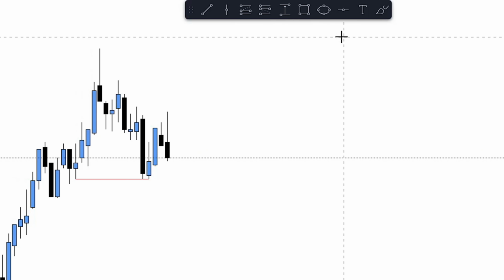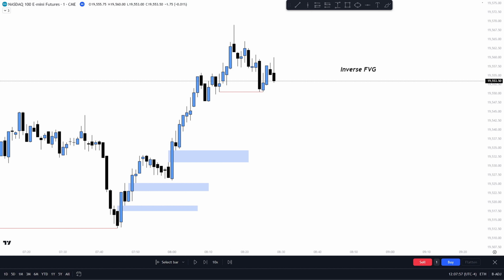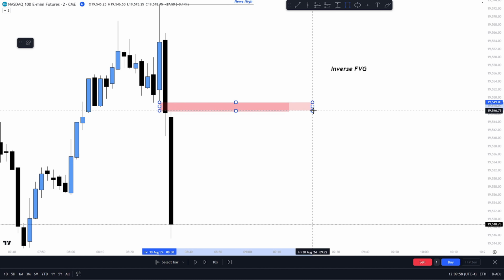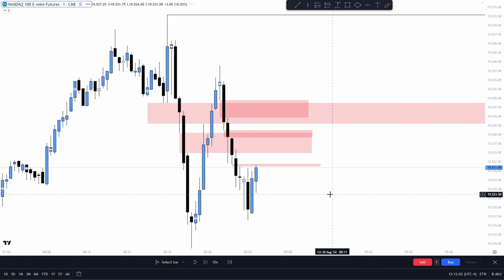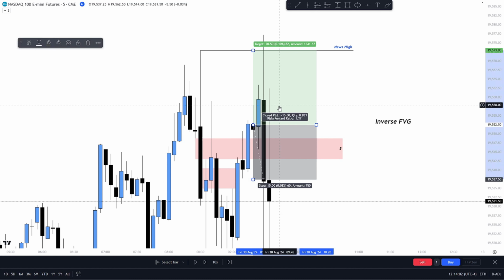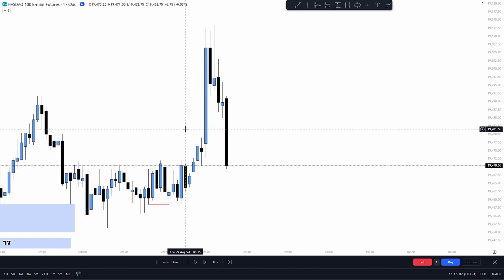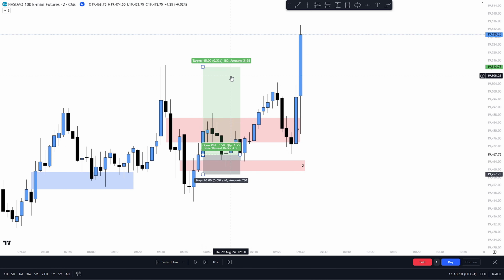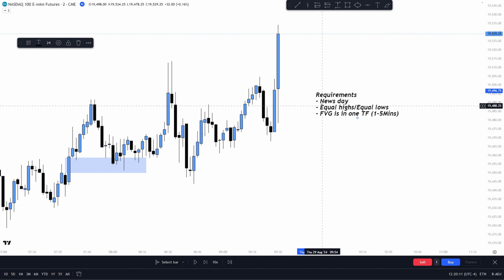Introduction - Learn How I Trade - Become Profitable Trader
Learn with me about my Successful Trading Strategy Free